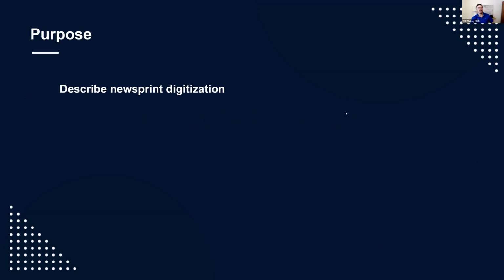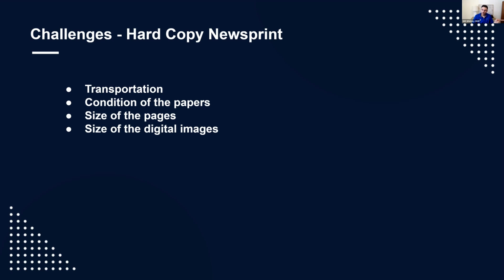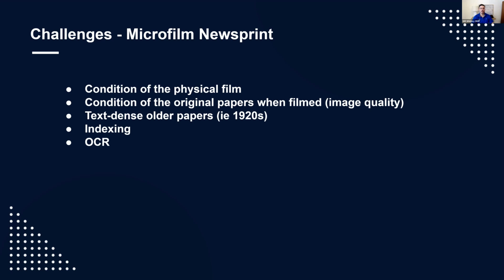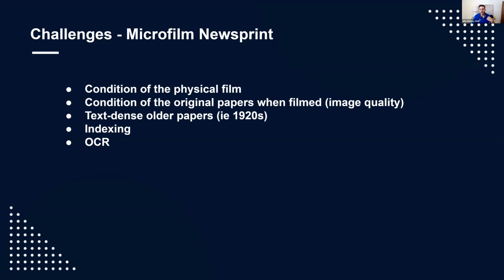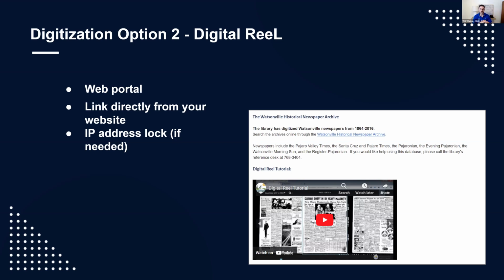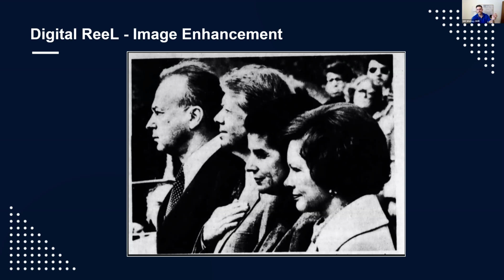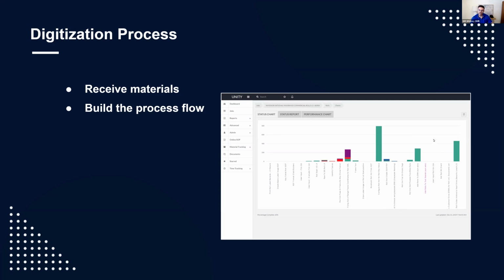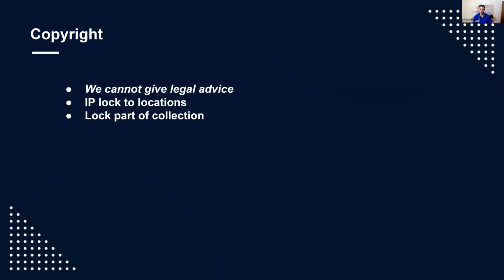Webinar | Newsprint Digitization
Newspapers contain history, and for many towns and cities, it's the best way to find out about the local history.

Learn about digitizing newsprint from both hard copy original and microfilm formats.